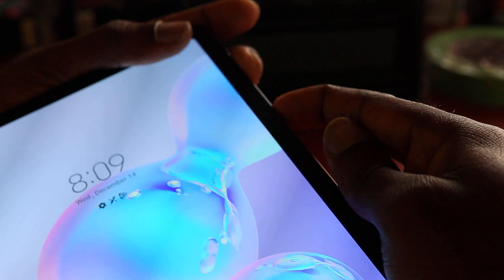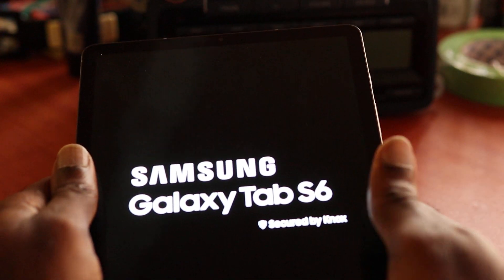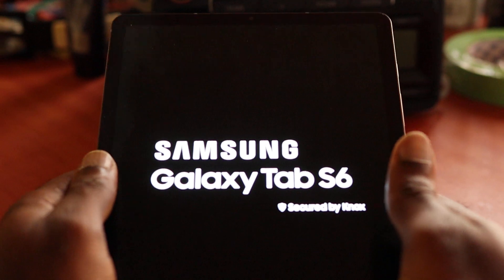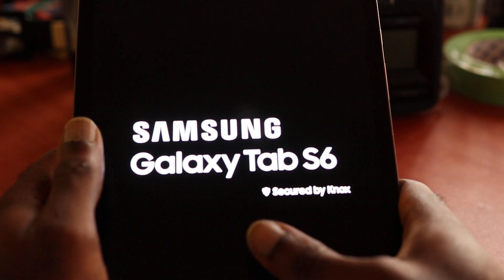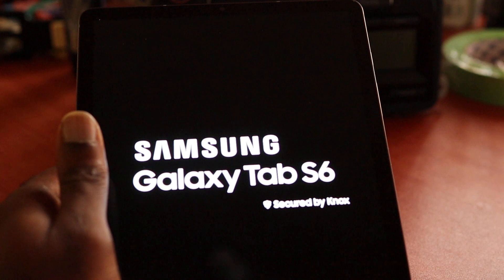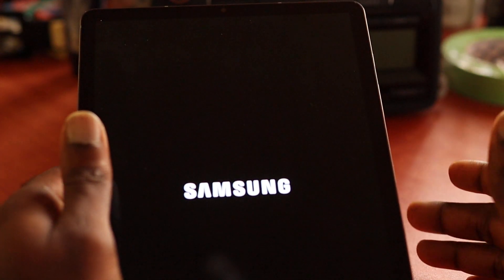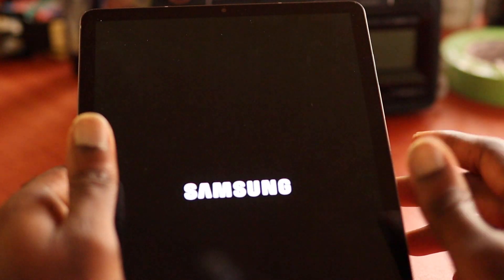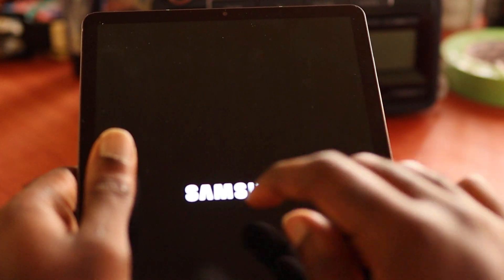samsung s6 tab black screen fix not touching